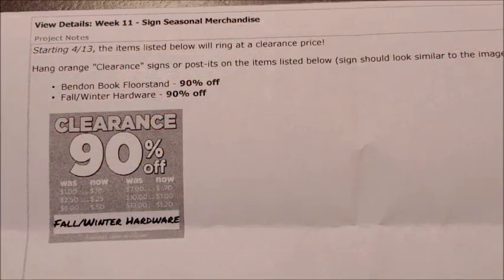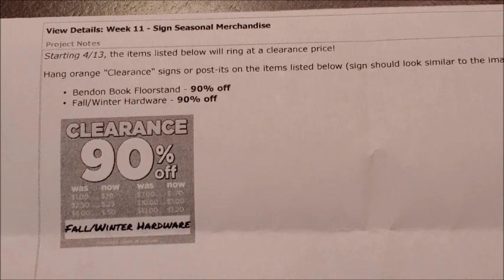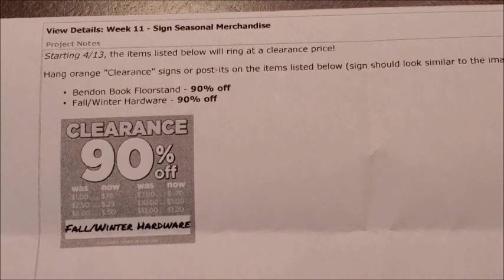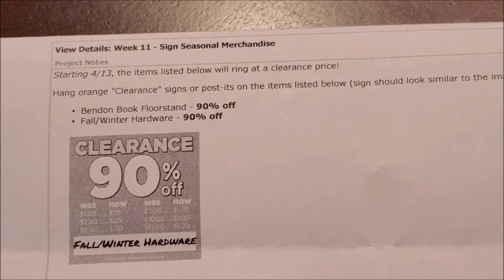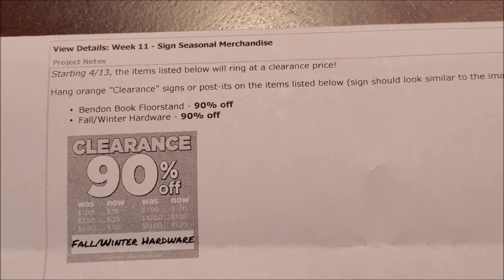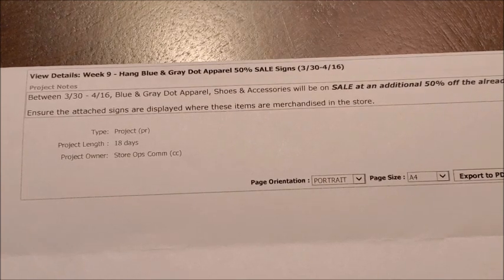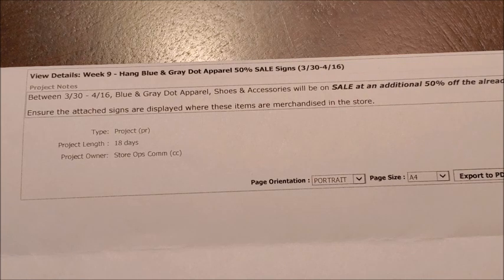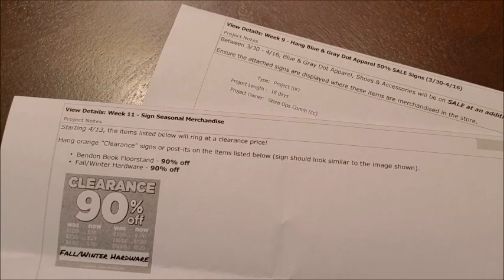4/13 PENNY LIST & 90% OFF MARKDOWNS | Dollar General Penny Shopping List & NEW Markdowns 4/13/2021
Dollar General Penny List & New Markdowns for Tuesday April 13, 2021.